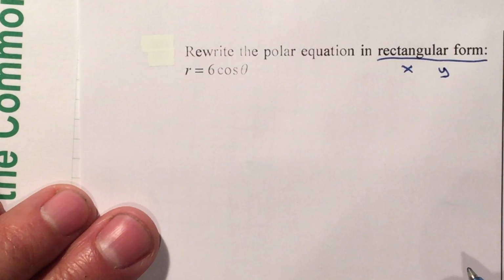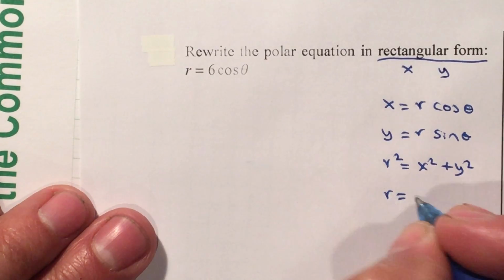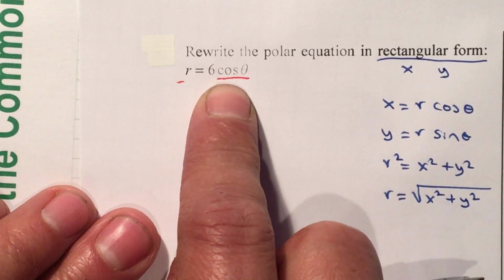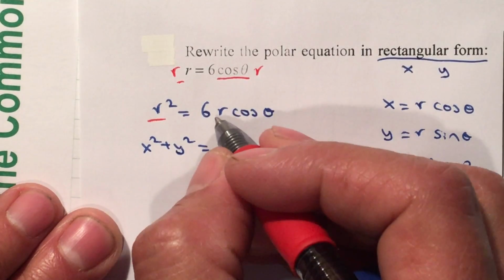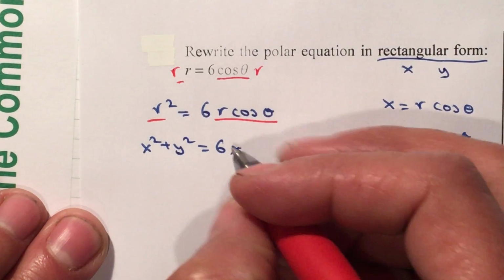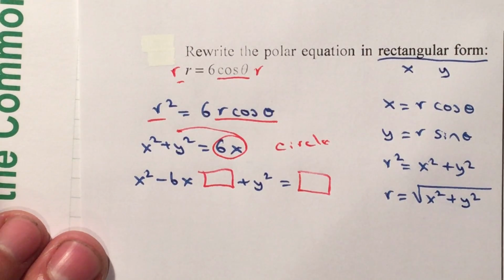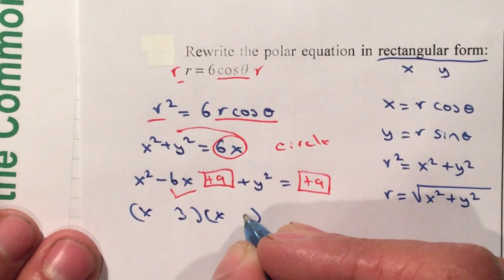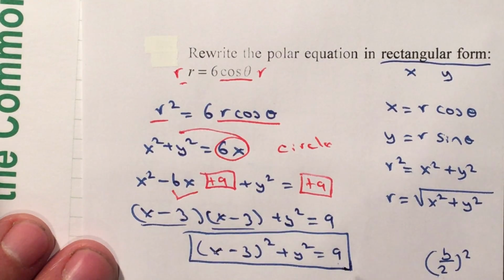P35 Unit 8 - Polar Equations to Rectangular Form